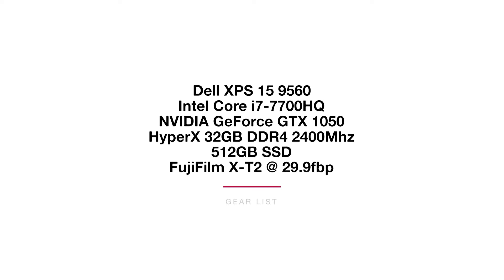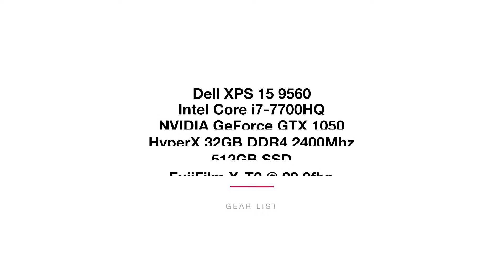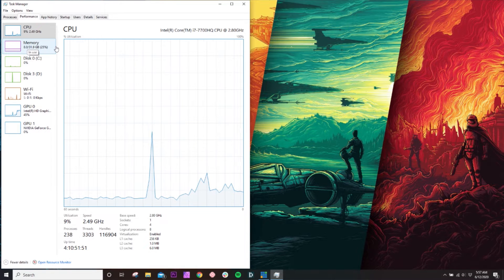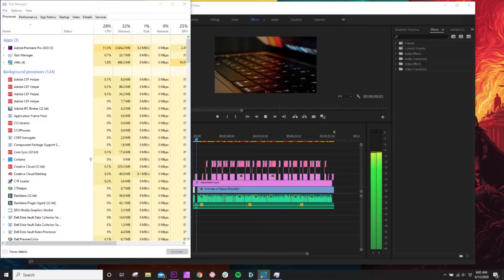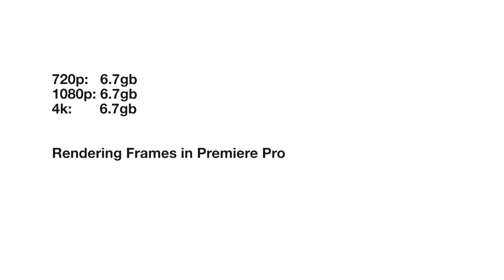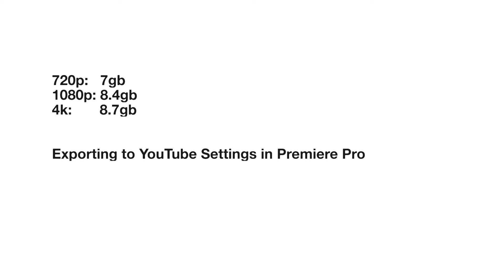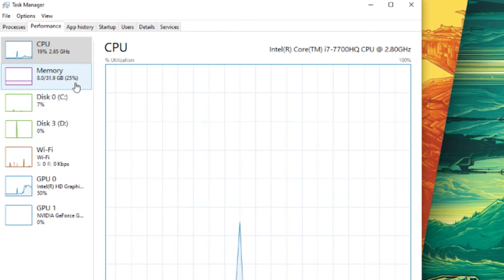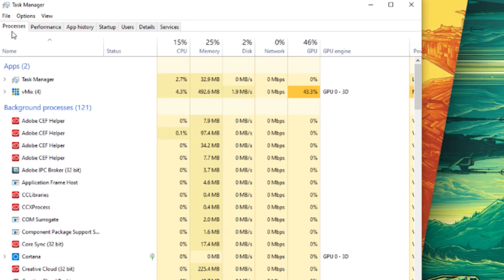How Much RAM Do You Need for 720p 1080p and 4k Video Editing?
I am going to be conducting RAM video editing tests with 720p, 1080p, and 4k footage in the same timeline with the same motion graphics and music. All that I am going to do is switch out that main footage for the different resolution qualities in order to test out how much RAM you actually need.

In order to understand the spec out of my test, here is the gear I am using:
- 32GB RAM DDR4 2400MHz HyperX
- 512GB SATA SSD
- Fujifilm X-T2

Laptop Recommendations:
⏩ 8GB of RAM (1080p Video Editing Projects)
► Lenovo V14 - Commissioned Earned)
► Dell Inspiron 14 - Commissioned Earned)
► Acer Swift 3 - Commissioned Earned)
► Asus TUF FX504 - Commissioned Earned)
► Acer Nitro 5 - Commissioned Earned)
► Lenovo IdeaPad L340 - Commissioned Earned)
► Lenovo Legion 5 - Commissioned Earned)

⏩ 16GB of RAM (4k Video Editing)
► Asus ROG Strix G531GT - Commissioned Earned)
► MSI Creator M15 - Commissioned Earned)
► Asus TUF A15 - Commissioned Earned)
► Asus Zephyrus G14 - Commissioned Earned)
► Razer Blade 15 Base - Commissioned Earned)
► Acer Predator Helios 300 - Commissioned Earned)
► Gigabyte Aero 15 - Commissioned Earned)
► Dell XPS 15 7590 - Commissioned Earned)
► Apple Macbook Pro 16 - Commissioned Earned)

⏩ 32GB of RAM and Beyond (4k + 6k Video Editing)
► Dell XPS 15 9500 - Commissioned Earned)
► Asus ProArt StudioBook 17 - Commissioned Earned)
► Gigabyte Aero 15 i9 - Commissioned Earned)
► Razer Blade 15 Studio Edition - Commissioned Earned)

The first thing I want to mention before conducting these tests is that computer systems consume a certain amount of RAM to be operational. So when deciding on how much RAM you need it is VERY important to include the system usage into the mix.

On average most systems will consume 1.5 - 3GB of RAM without any foreground tasks open. That is something like Premiere Pro, DaVinci Resolve, After Effects, etc…

Ok, so now that we have that light disclaimer out of the way let’s check out the tests. But before we dive in if you are curious about my laptop recommendations you can head down in the description below and I have listed them in categorical order so you know which laptops are suitable for which video editing levels.

I am going to start with the 720p footage and work my way towards 4k. All of these tests are done with a project that is 9 minutes long, shot at 30fps. I have loaded the project with motion graphics, some light color grading, separately recorded audio, and background music.

Test results:
Rendering Usage:
720p: 6.7 gb
1080p: 6.7 gb
4k: 6.7 gb

Export Usage:
720p: (3 - 12) avg. 7.0 gb
1080p: (3 - 12) avg. 8.4 gb
4k: (3 - 12) avg. 8.7 gb

Playback Usage 1/4th Quality:
720p: 2.7 gb
1080p: 3.1 gb
4k: 4.0 gb

Playback Usage Full Quality:
720p: 5.8 gb
1080p: 5.8 gb
4k: 5.8 gb